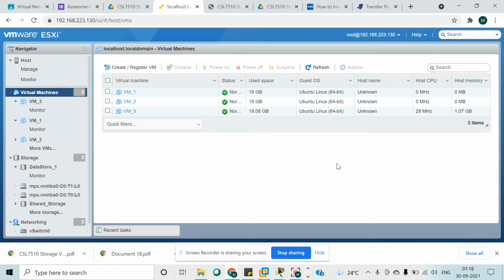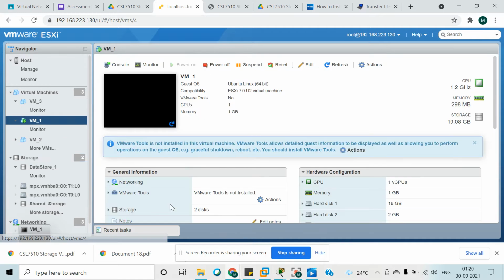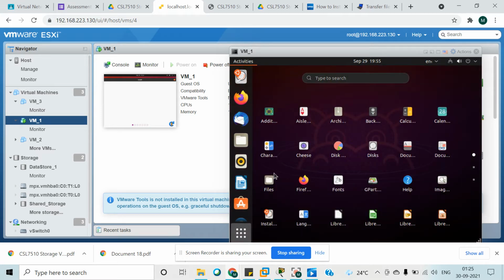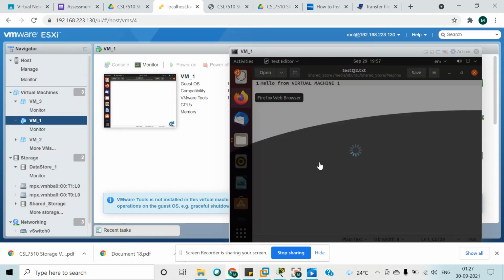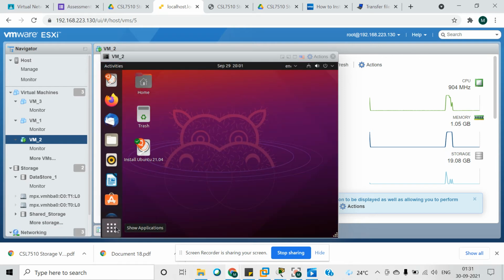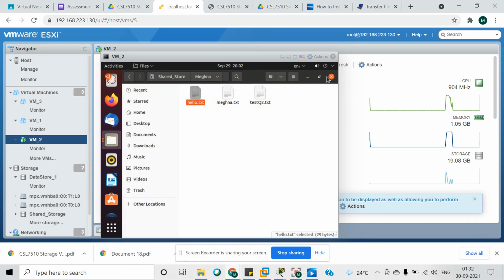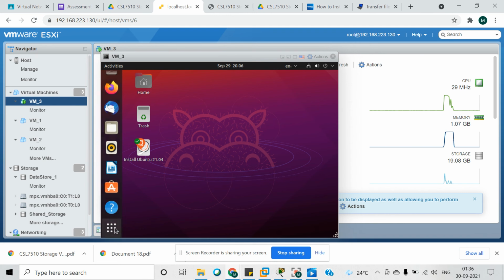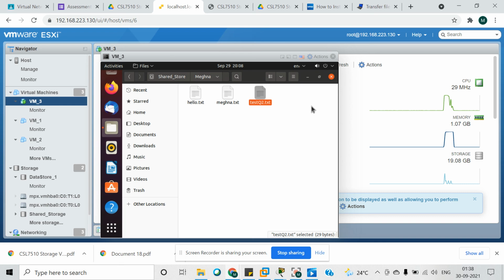MT19AIE263_Assessment2_Q2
Virtual Storage